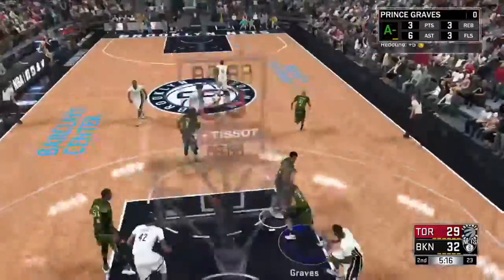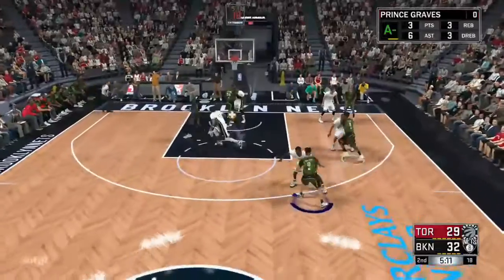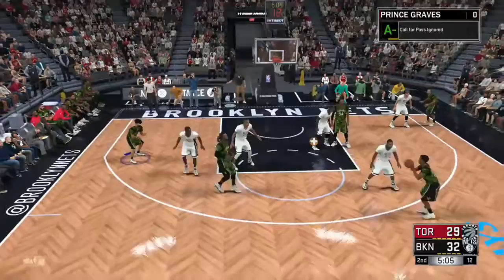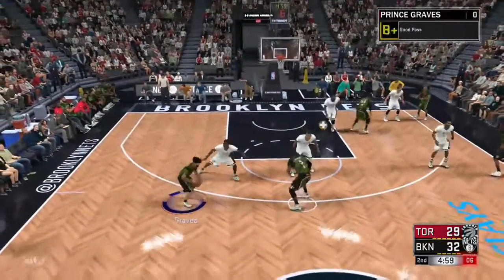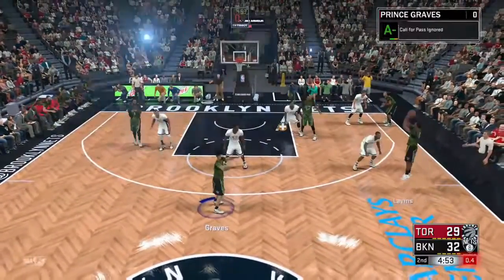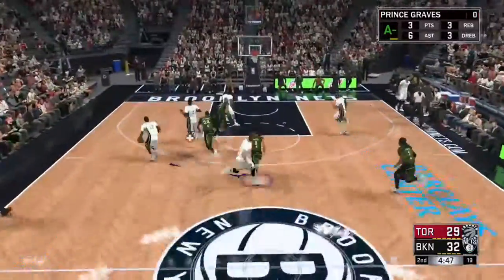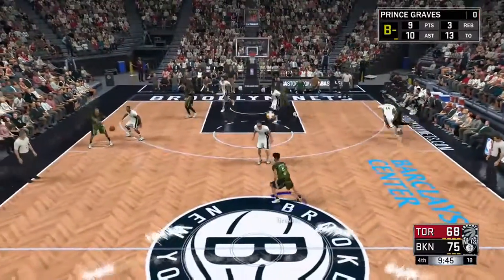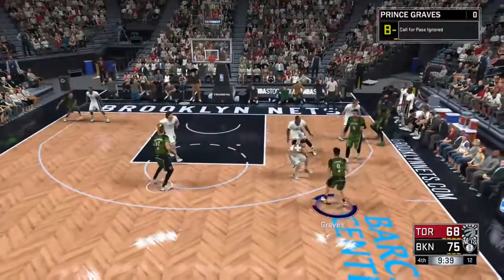Flashy Passer Badge FAST UNLOCK Tutorial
FlashyPasserBadge